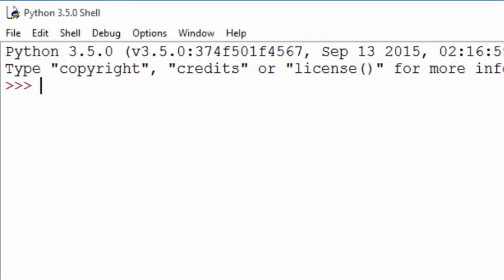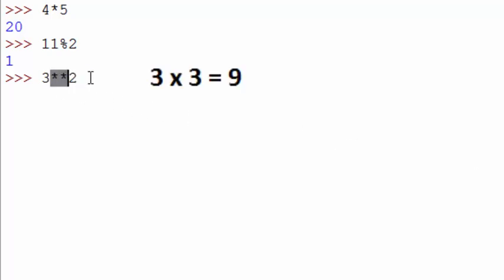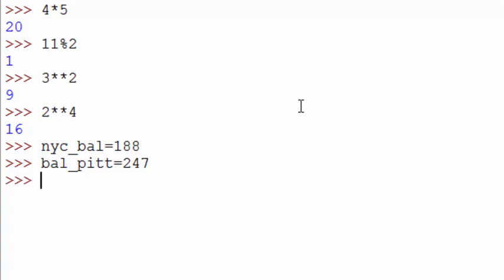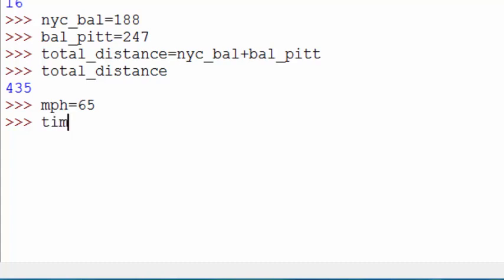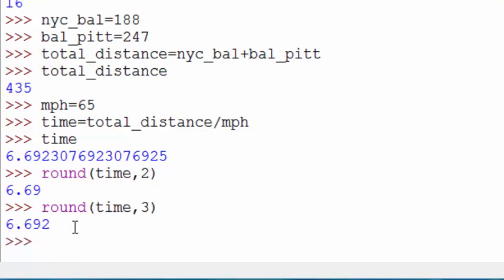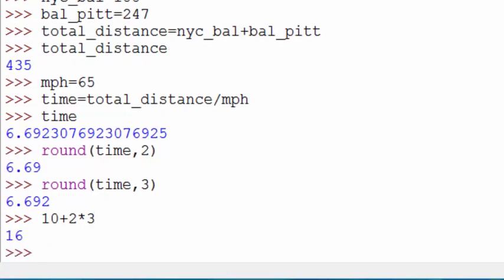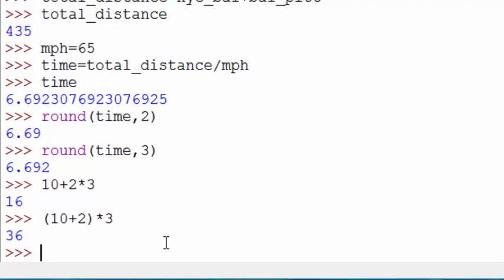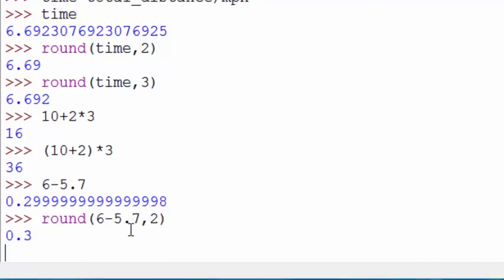Python Tutorial 3 Numbers